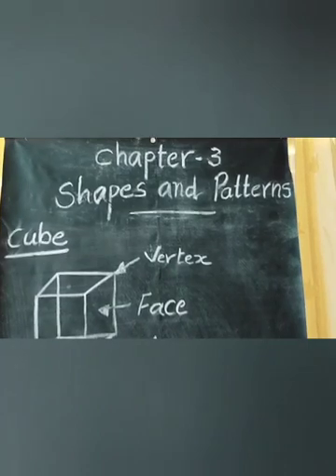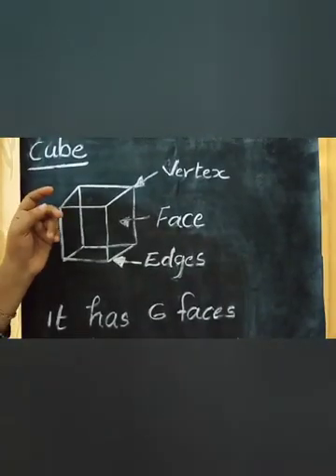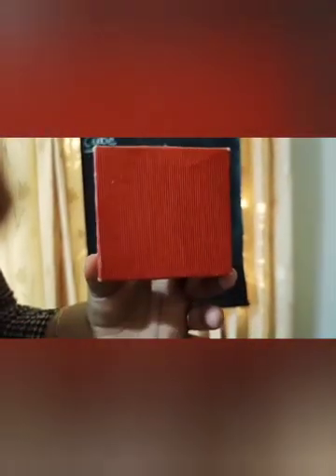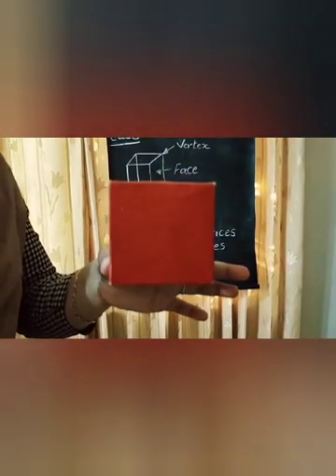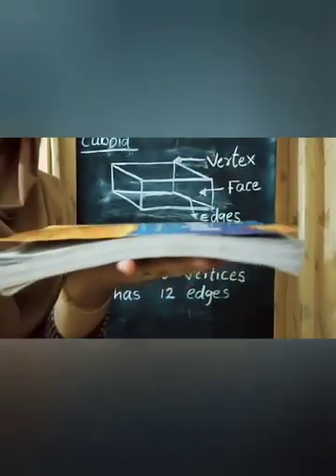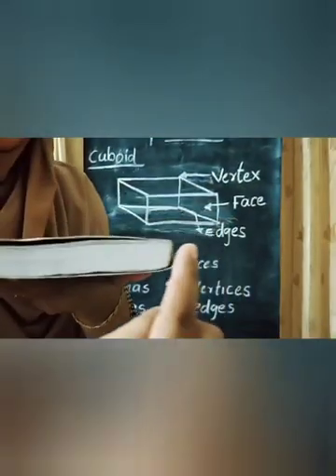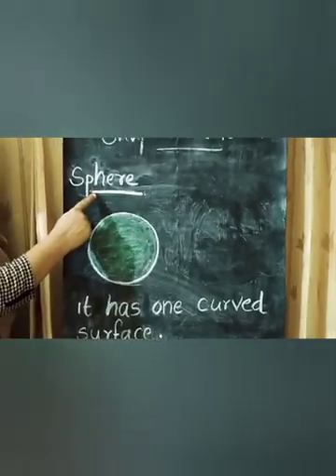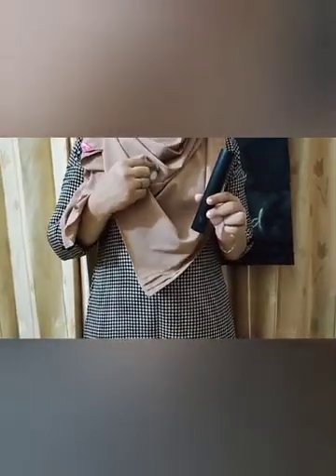Std.2 Maths part 10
Lisna Teacher